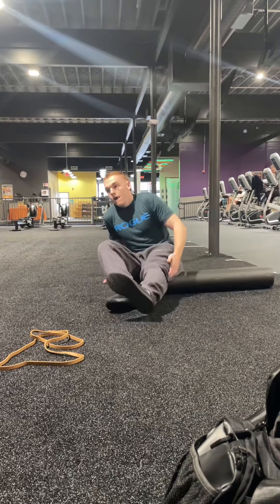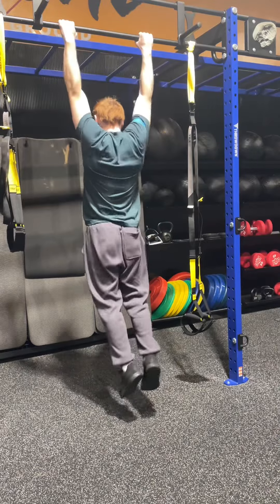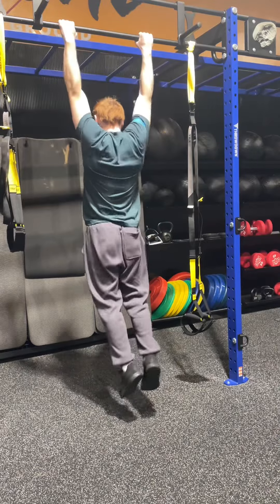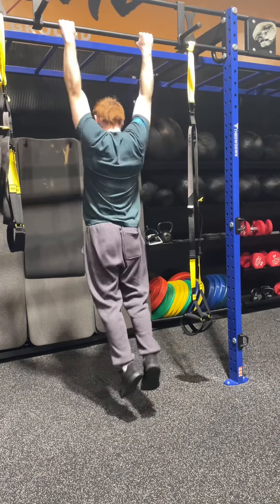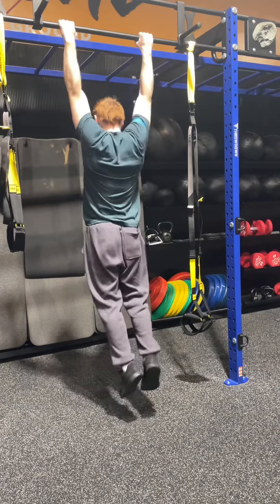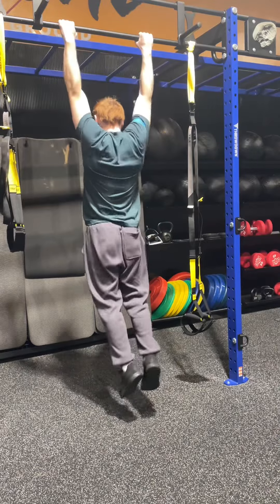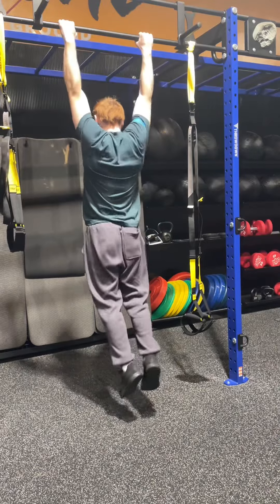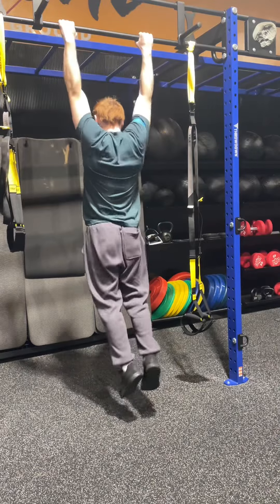Try these to grow your forearms